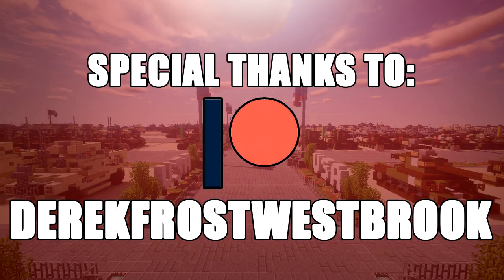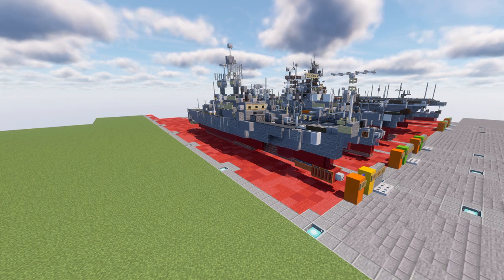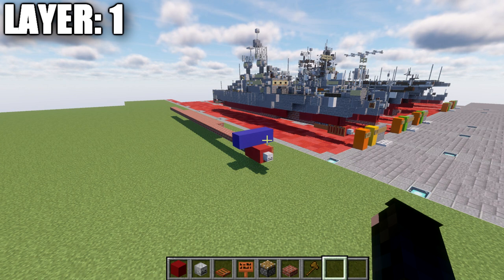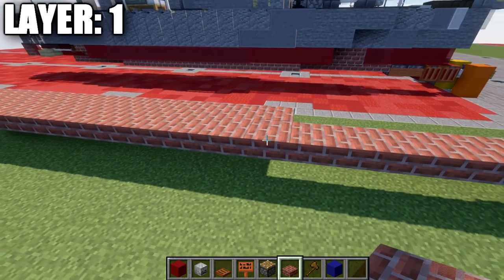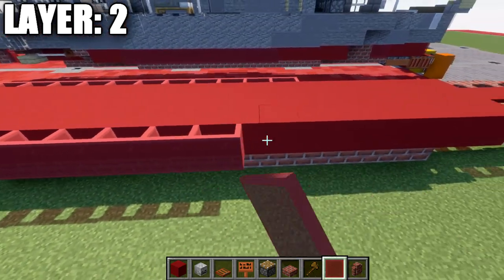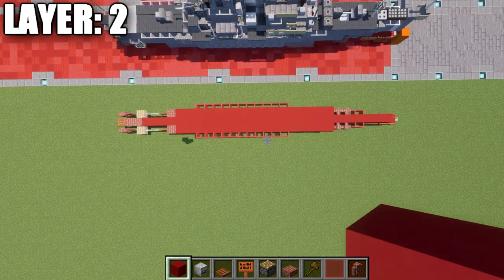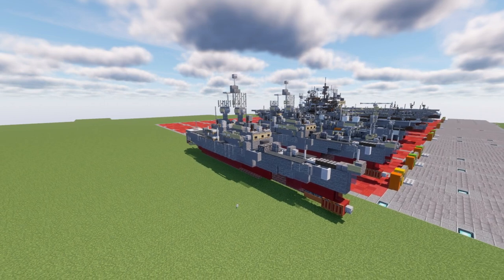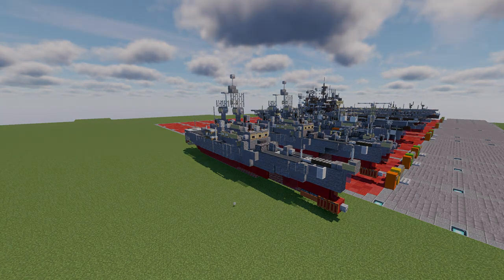Minecraft: Cold War USS California | California-Class Guided Missile Cruiser Tutorial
HELLO LADIES AND GENTLEMEN! Welcome back to another Minecraft tutorial. Today we will be building the USS California California-Class nuclear-powered guided missile cruiser Enjoy the tutorial!

►Introduction: (0:00)
►Layer 1: (3:42)
►Layer 2: (6:58)
►Layer 3: (8:15)
►Layer 4: (10:02)
►Layer 5: (12:04)
►Layer 6: (17:26)
►Layer 7-14: (21:27)
►Outro: (27:10)

CURRENT SUPPORTERS:
►$25:
-Brock Cherry
-Derek Frost Westbrook
-Jagdtiger
►$15:
-Arsene Lupin III
-Lord Shaxx
-The Grand Pope
►$10:
-Cayde 6
-Inspector Koichi Zenigat7a
-Owen Brost
-Simon Riley
-Supreme Commander Valkyrie Shinnakasu
-Quake_
►$5:
-BrickBros2016
-Carange
-Moon Knight

TEXTURE AND SHADERS PACKS:
►Texture Pack: Minecraft Default Pack
►Shaders Pack: Continuum 1.3
►Game Version: 1.16.4